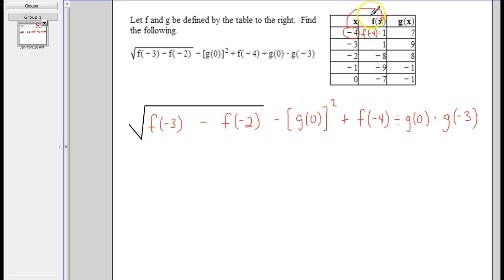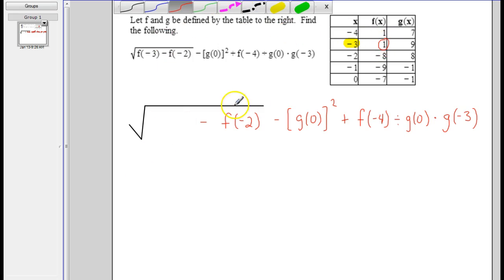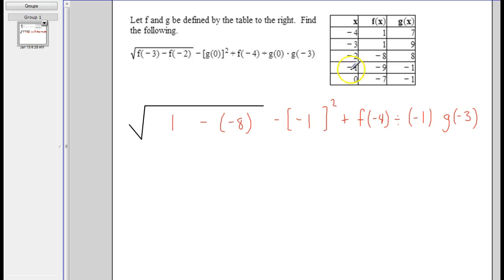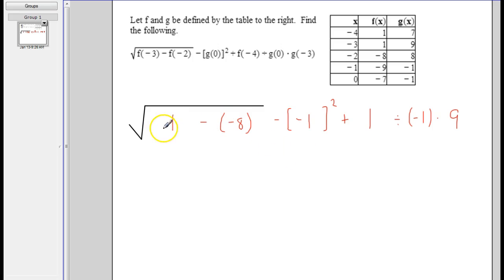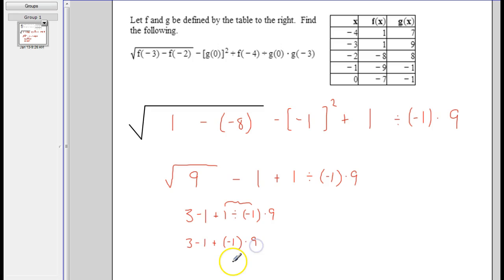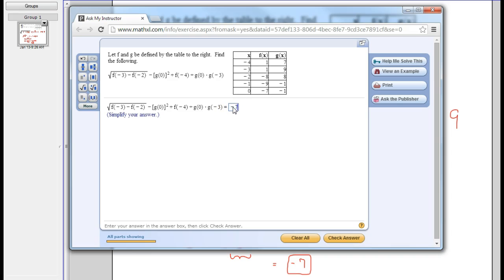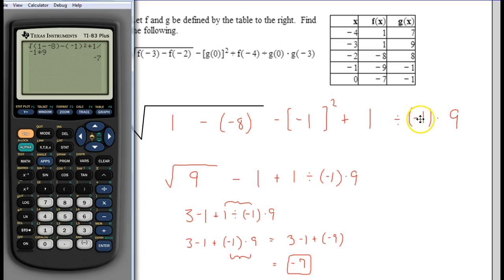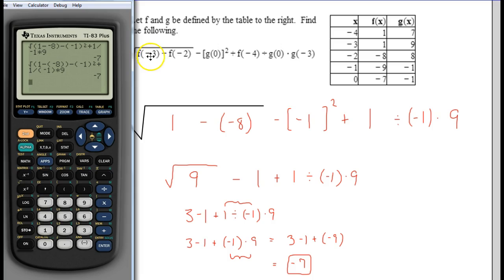Homework Example 1.2 Question 18